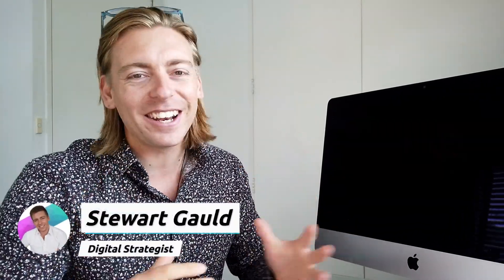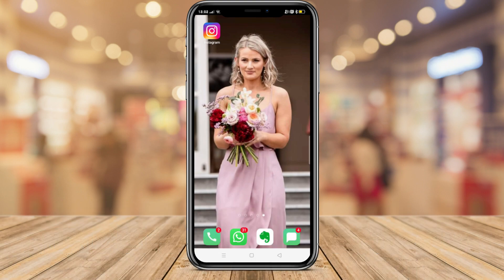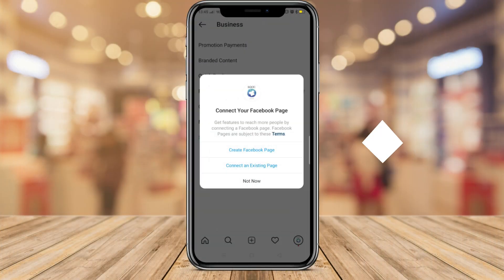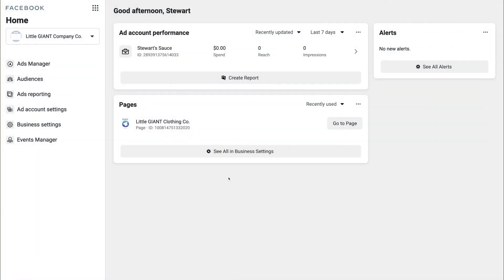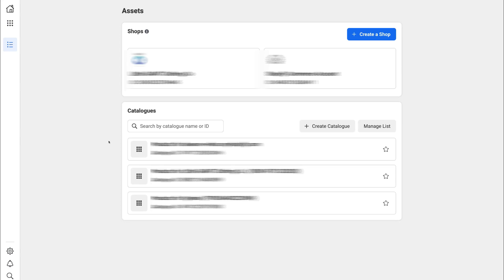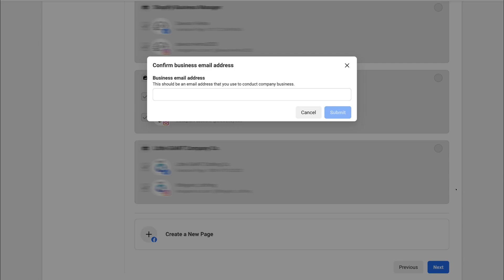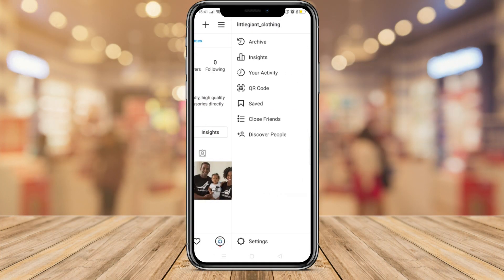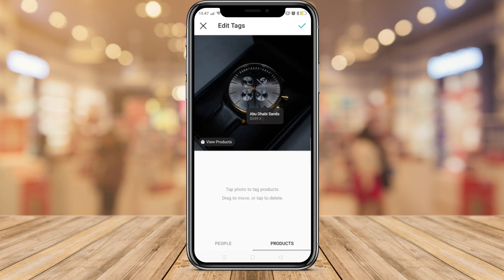How To Setup Instagram Shopping | Instagram Product Tagging Tutorial for Beginners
Hey team, today I show you how to set up Instagram shopping so you can start tagging your products on Instagram.

Instagram shopping allows you to essentially sell products through Instagram. This is powerful because now you can tag your products in Instagram posts and display your product range through Instagram.

► In this Instagram Shopping tutorial we cover the following steps:

0:00 Intro
0:56 Linking Instagram and Facebook
03:05 Facebook business manager
04:54 Create a Facebook shop
06:13 Create catalogue and add products
07:24 Set up Instagram shopping
08:41 Outro

Let me know if you found this Instagram Shopping tutorial helpful. Also, if you have any questions make sure to drop them down below.